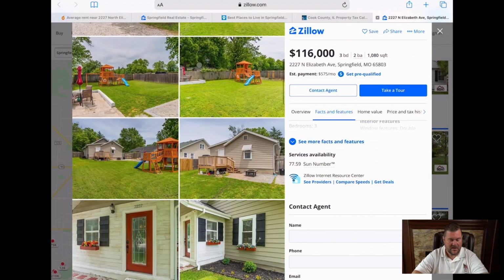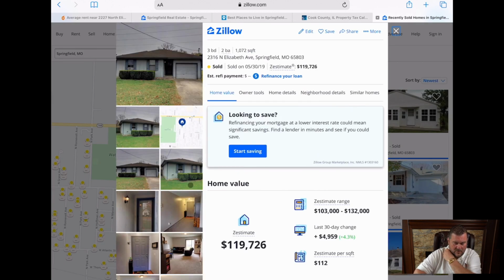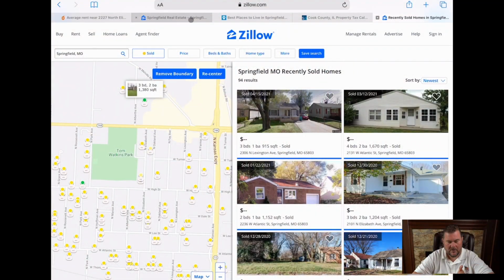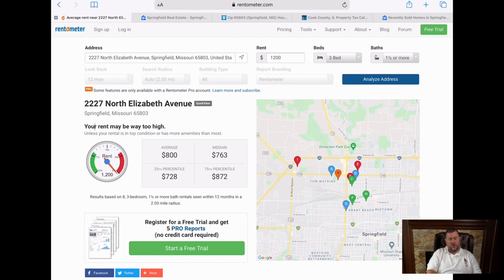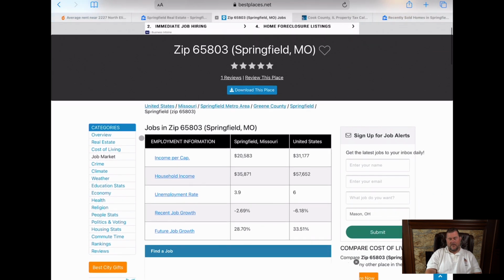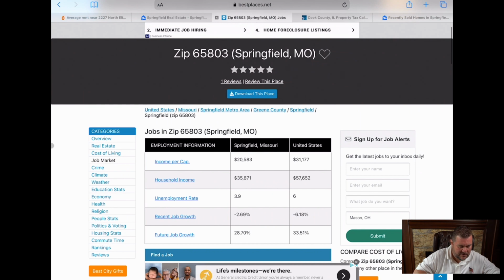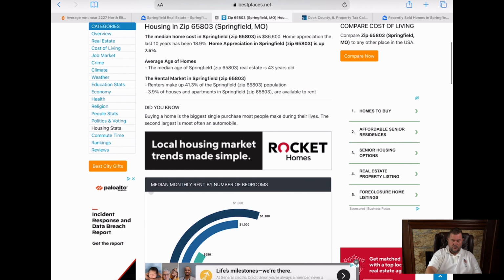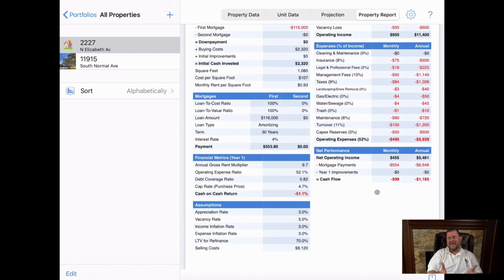If you do this kind of deal... You will be BROKE!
Real Estate Investing is Nate Barger's specialty. I currently have over 1500 units. Currently doing the BRRRR method on Hotels.

(Give to your lawyer to make sure everything is up to date in your state.)

Wanting to get started in real estate investing?

Follow me over on my other platforms!

On Clubhouse: @NateBarger